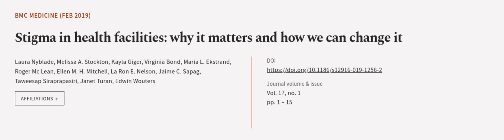Stigma in health facilities: why it matters and how we can change it | RTCL.TV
### Keywords ###

### Article Attribution ###
Title: Stigma in health facilities: why it matters and how we can change it
Authors: Laura Nyblade, Melissa A. Stockton, Kayla Giger, Virginia Bond, Maria L. Ekstrand, Roger Mc Lean, Ellen M. H. Mitchell, La Ron E. Nelson, Jaime C. Sapag, Taweesap Siraprapasiri, Janet Turan ,and Edwin Wouters
Publisher: BMC
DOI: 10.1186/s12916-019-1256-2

### Video Timestamps ###
0:00:00 - Summary
0:00:56 - Title
0:01:02 - Outro
0:01:07 - End